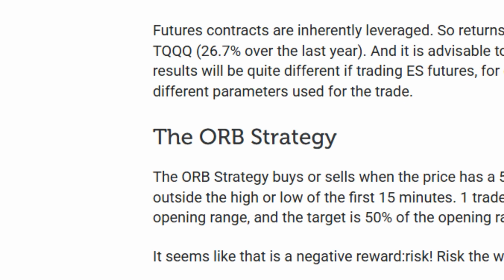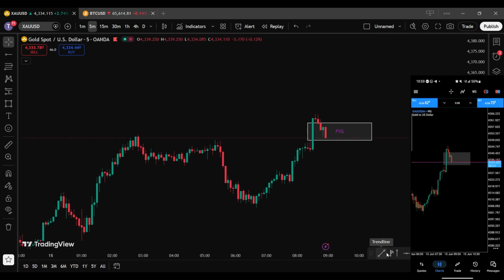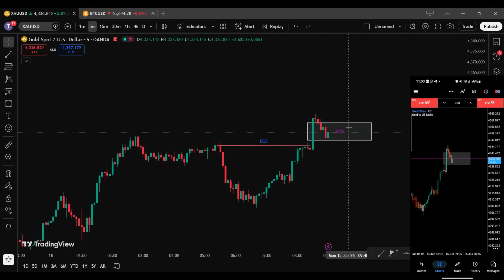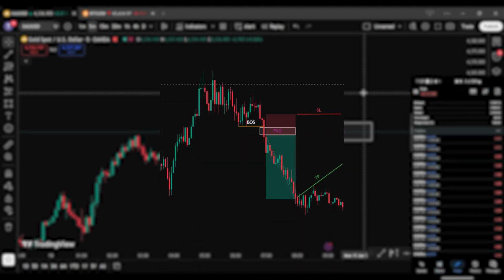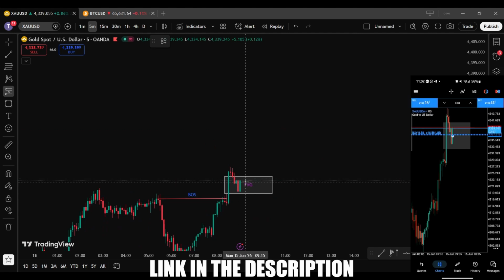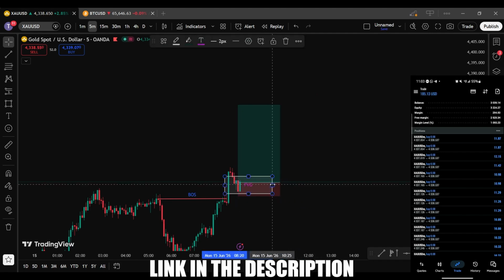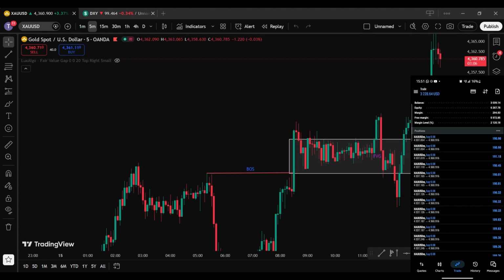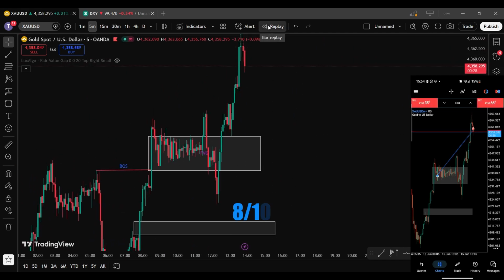The 3-Candle FVG Strategy Scaling My $10K Challenge Account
Credits